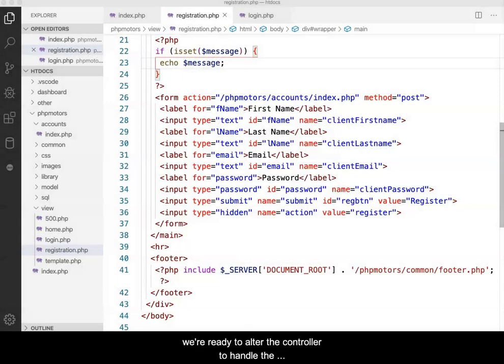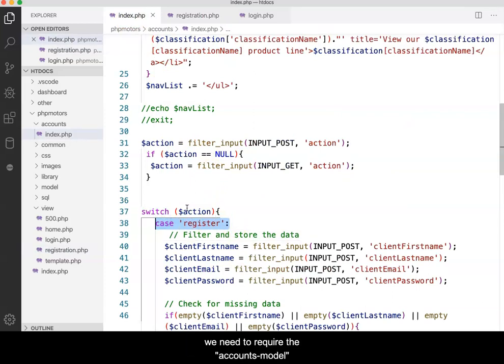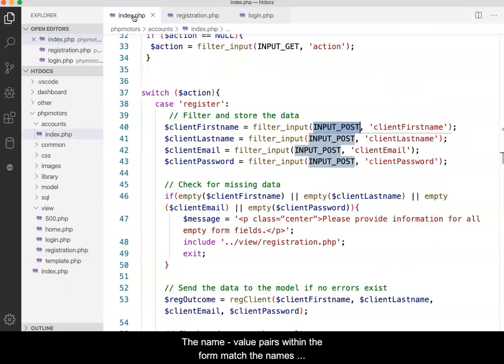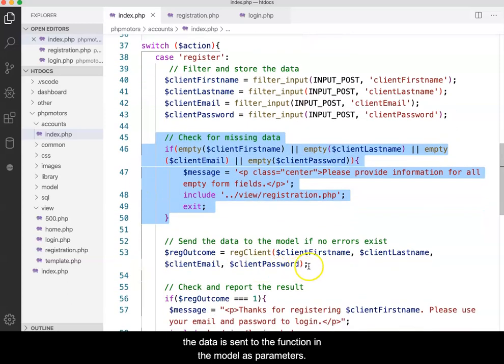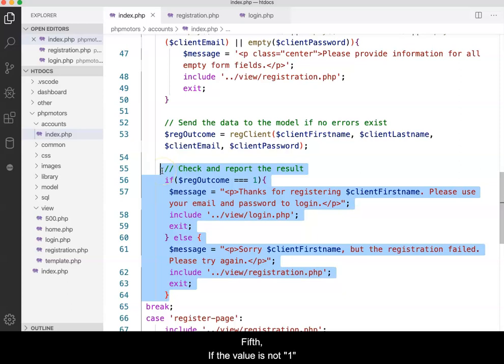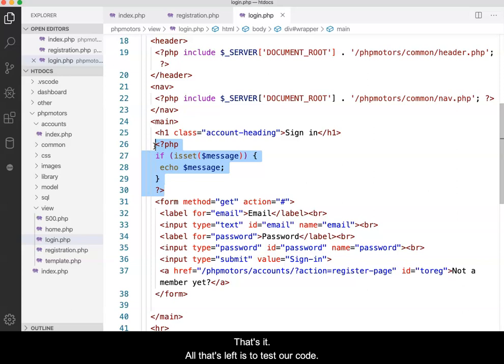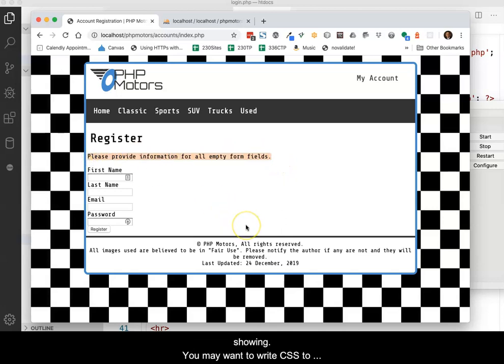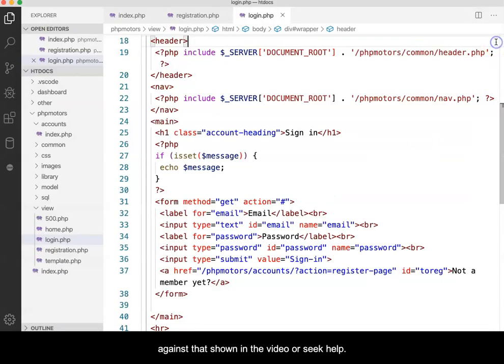PHP Motors Accounts Controller and Registration Process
A video demonstration of the code needed for an accounts controller in order to register a new client into a MySQL database table using PHP.